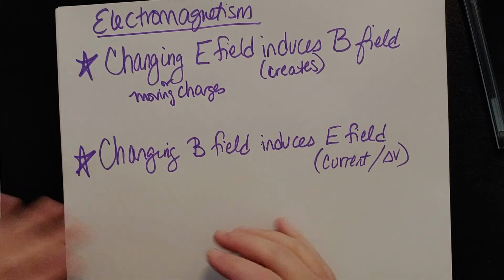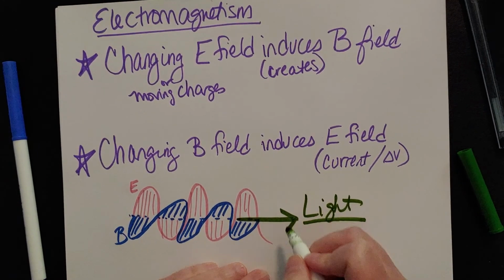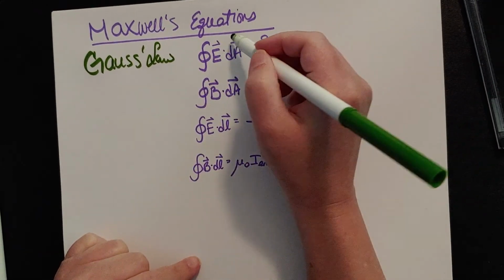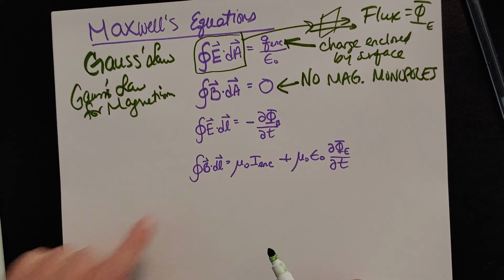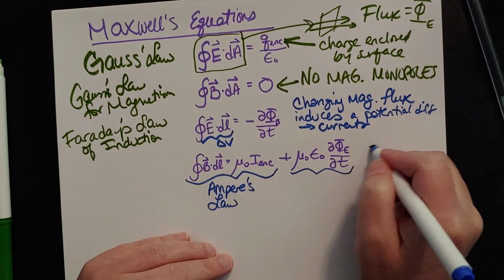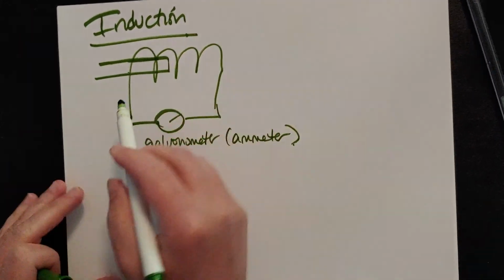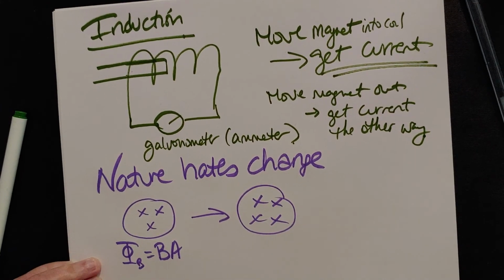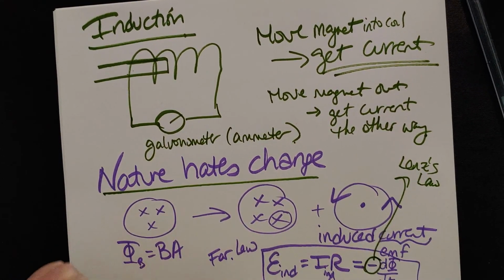Science Bowl - Electromagnetism